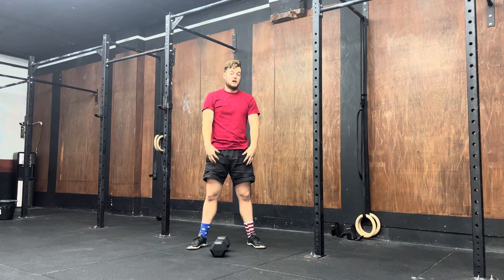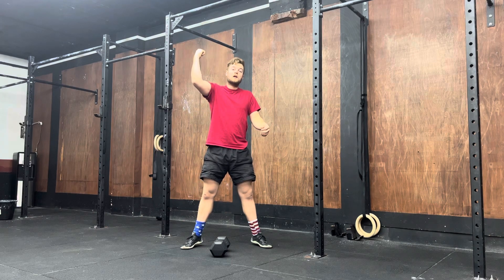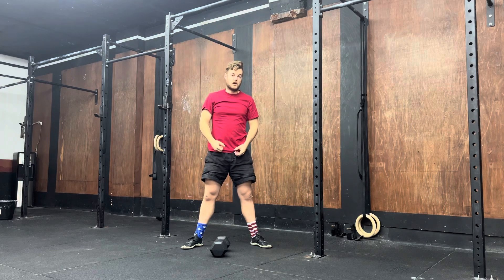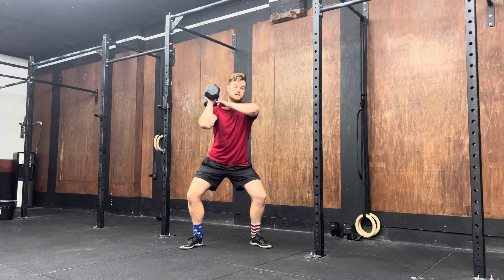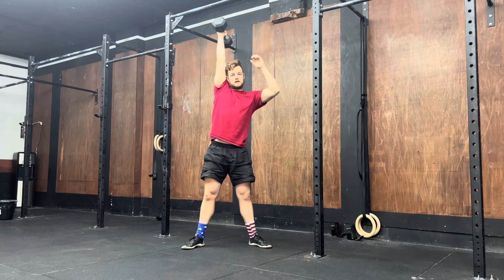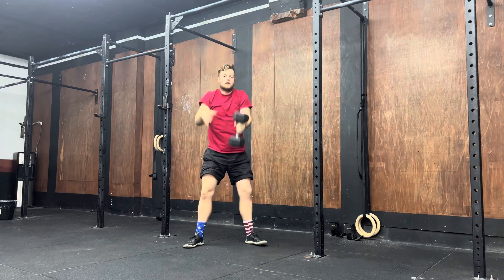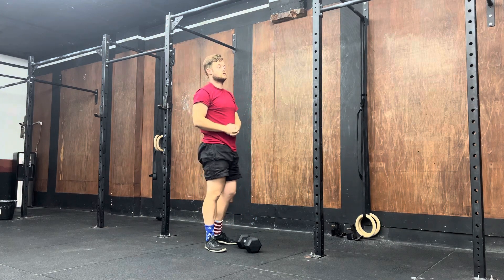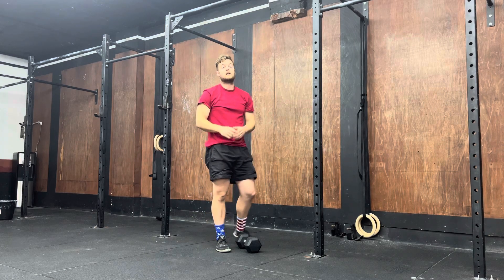Dumbbell Alternating Hang Power Clean and Push Jerk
Dumbbell starts between the thighs,
Catch the dummbell on the shoulders with the legs bent,
Push jerk the weight above head.